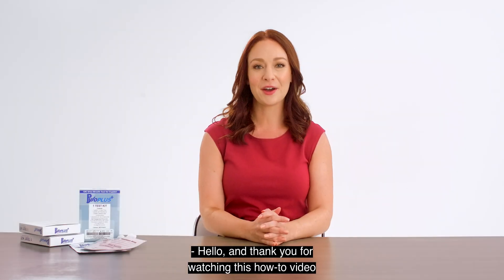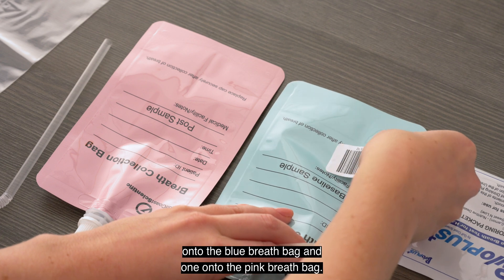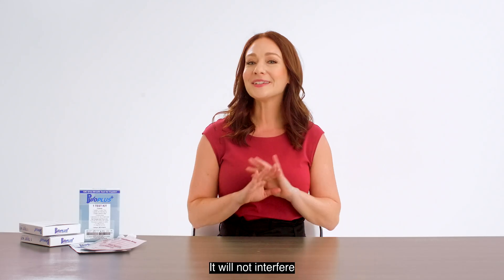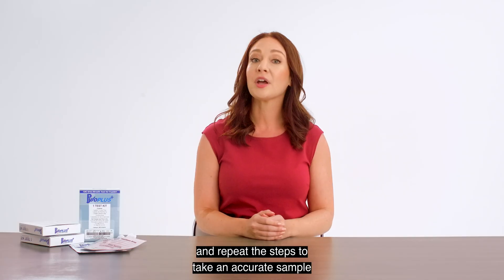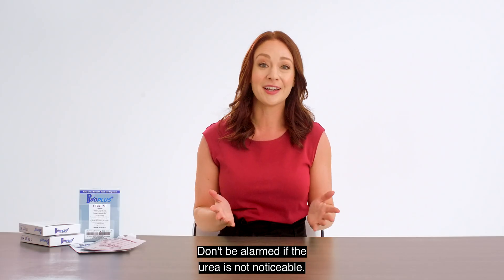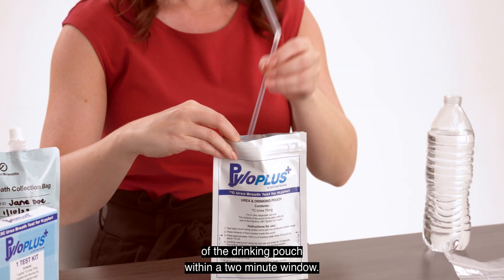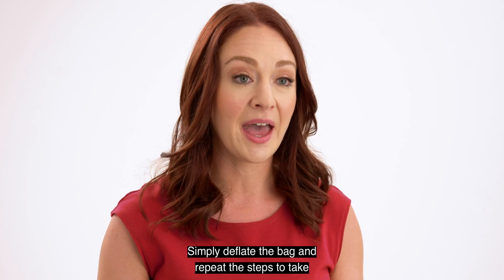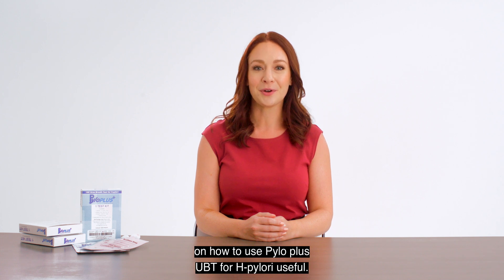How to Use Pylo Plus UBT Urea Breath Test for H. pylori detection.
Instructional video on how to administer the Pylo Plus 13C Urea Breath Test for H. pylori detection.